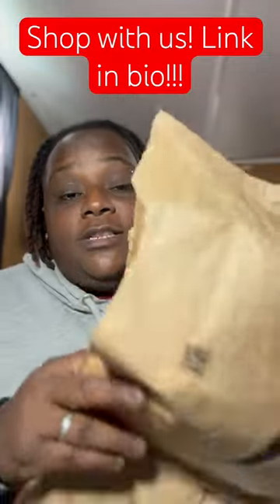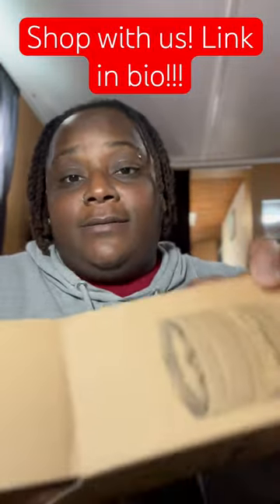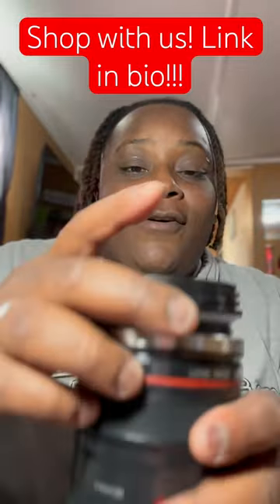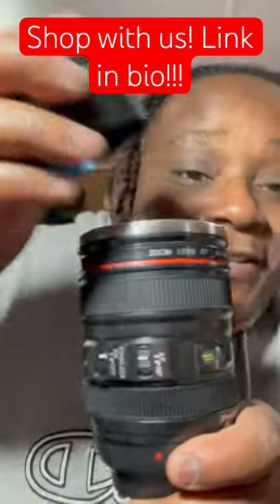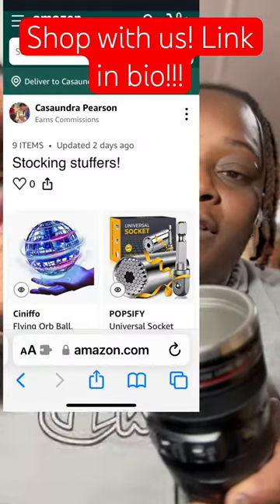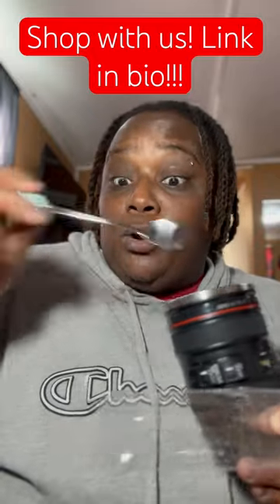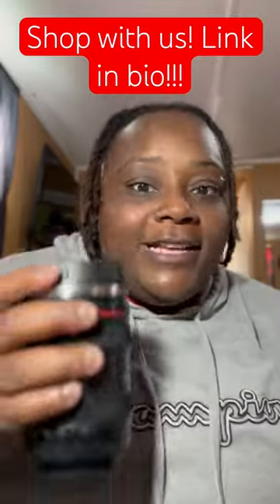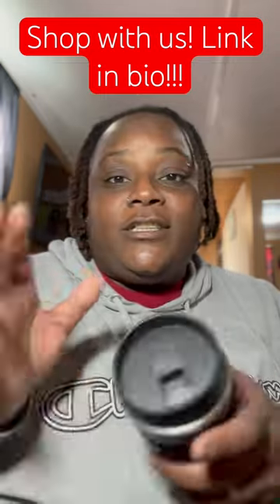Link in bio! Great stocking stuffer for someone special!